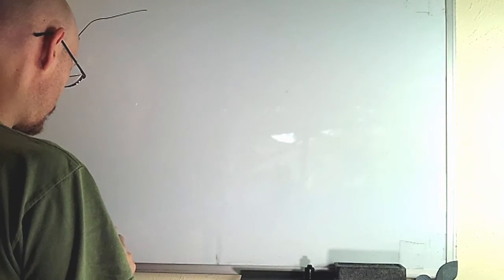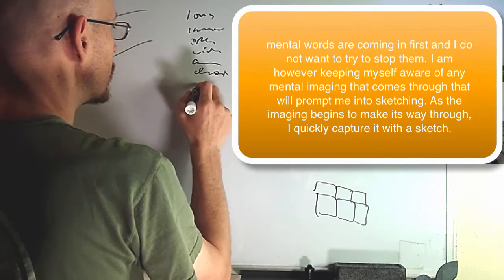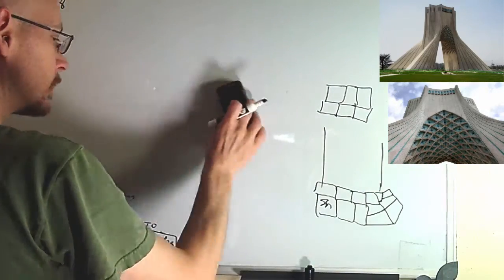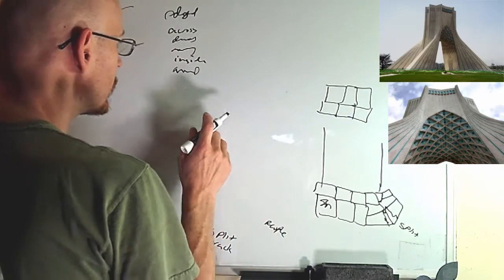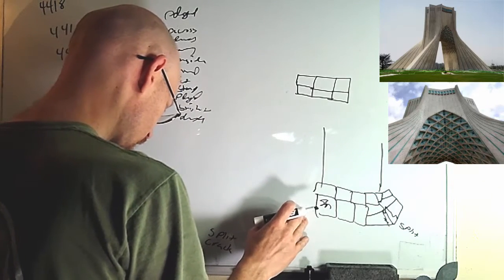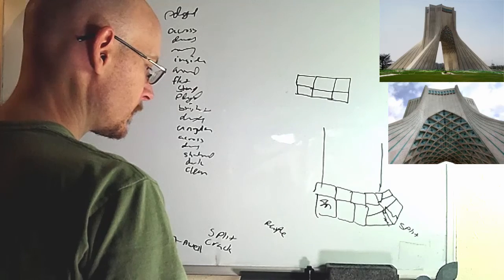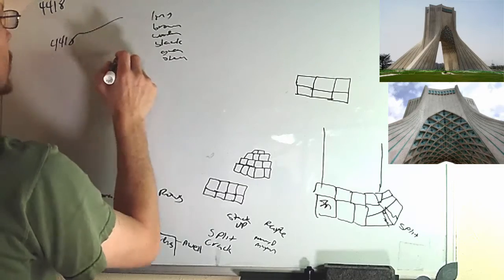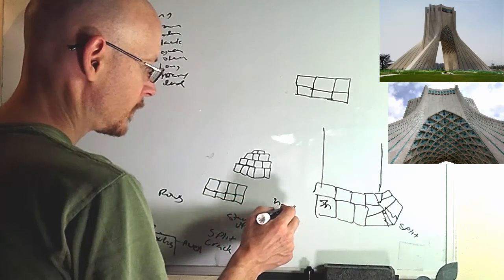Remote Viewing: Quantum Imaging and Mental Words.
My continued exploration of the different routes the inputs move through. I am exploring the notion of Quantum Imaging moving though the Basic Imaging processing realm in what Ingo Swann terms the ESP Core and Psychic Nucleus.